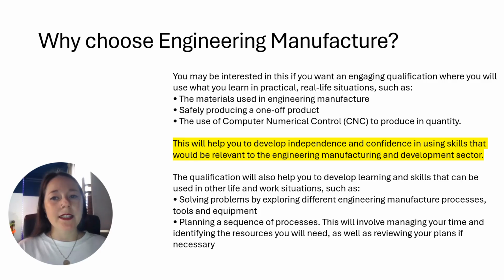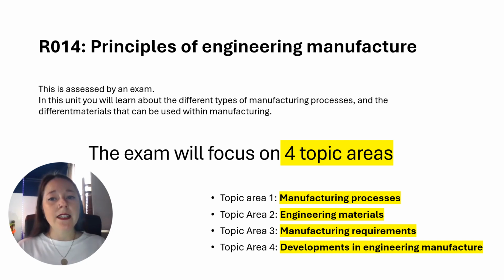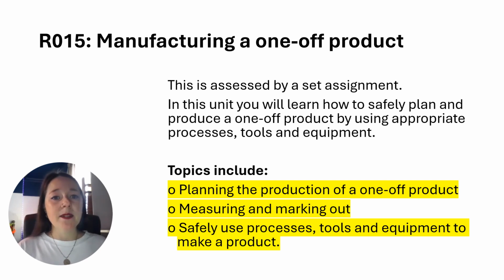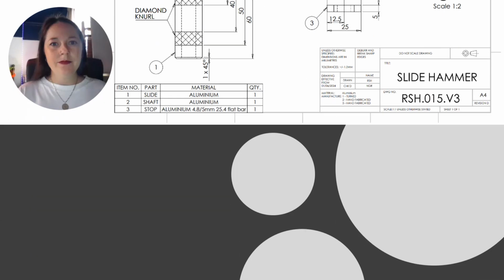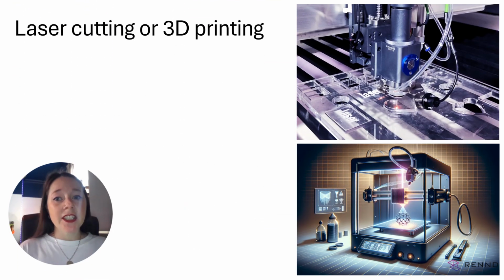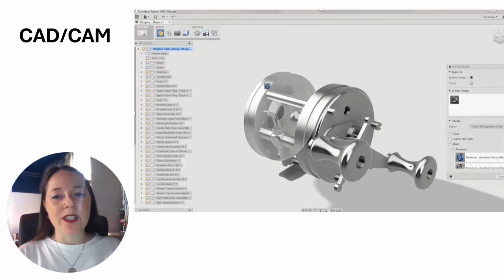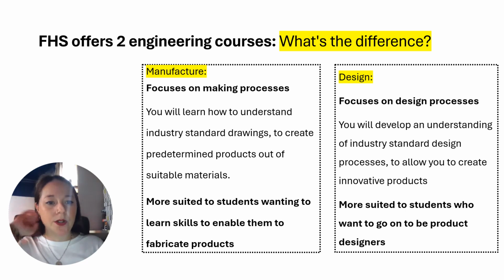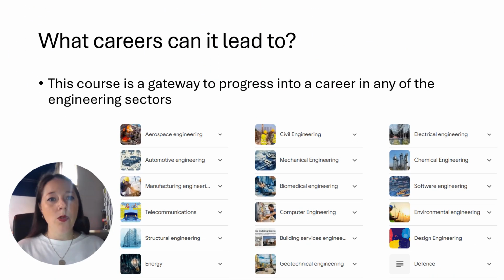FHS Options Subject: Manufacturing